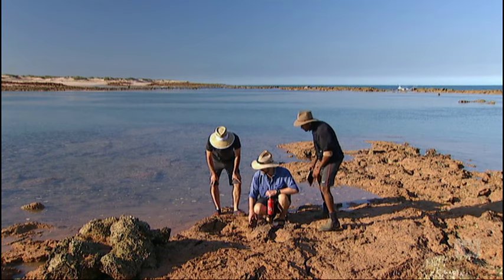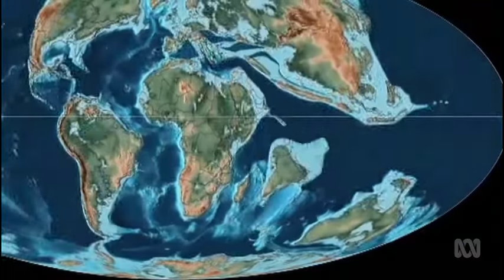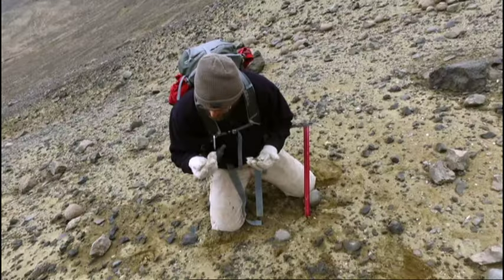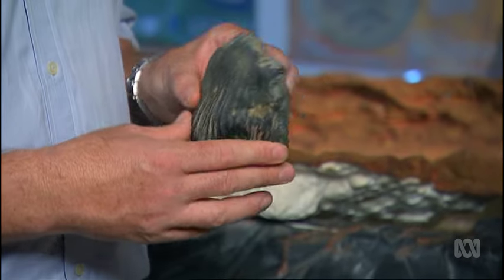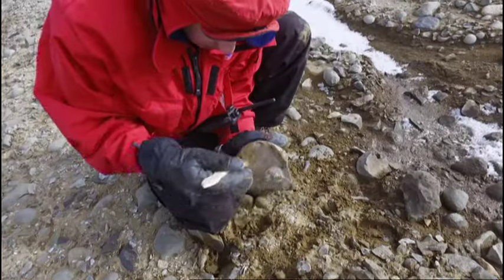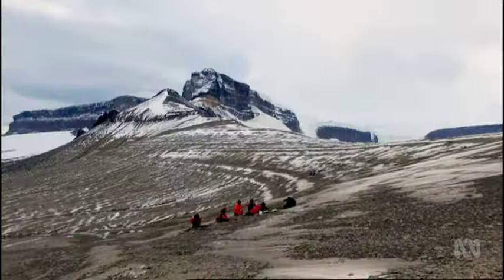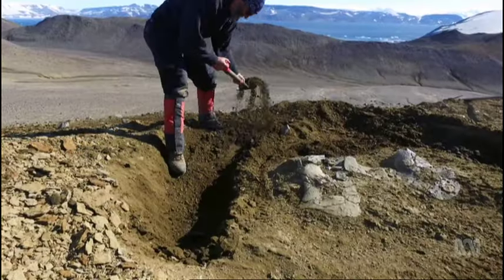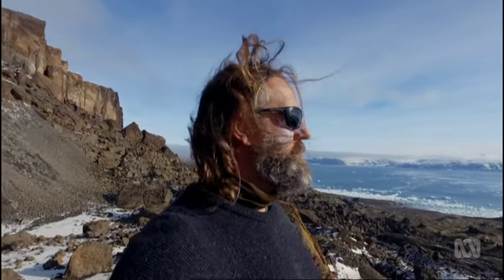Antarctic Fossils | Fossil hunters | Dinosaurs!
Fossil hunters want to know what life was like when dinosaurs became extinct 66 million years ago. We join an Aussie palaeontologist on a US expedition searching for dinosaur fossils in Antarctica, the most challenging place to explore the end of their ancient world.